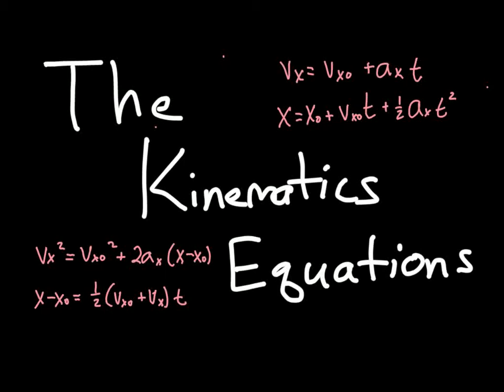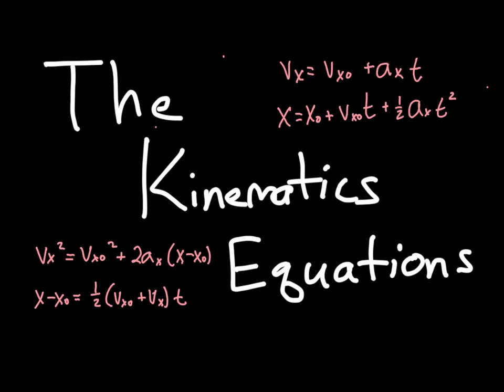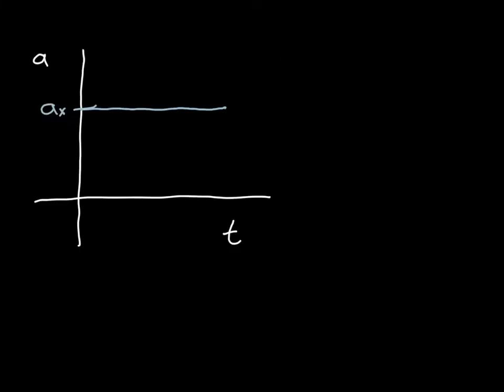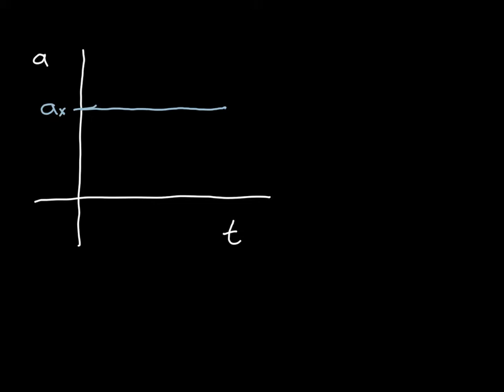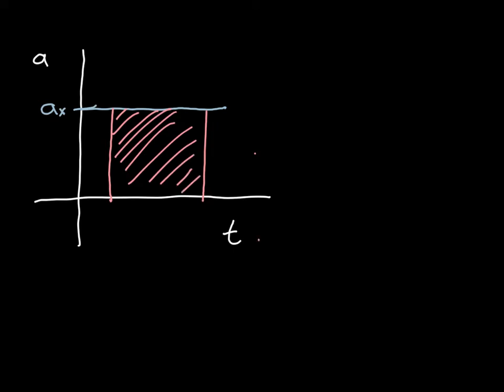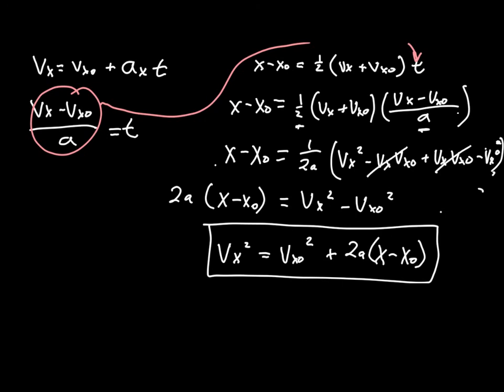Where do the kinematics equations come from?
Equations derived without any calculus more advanced than finding the area of a triangle or rectangle.